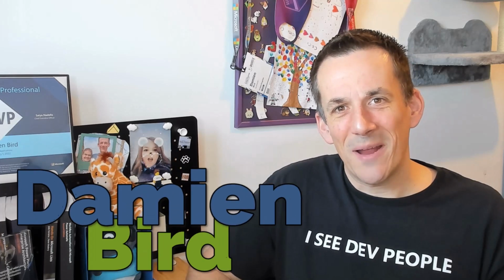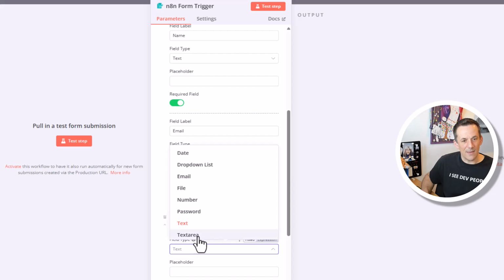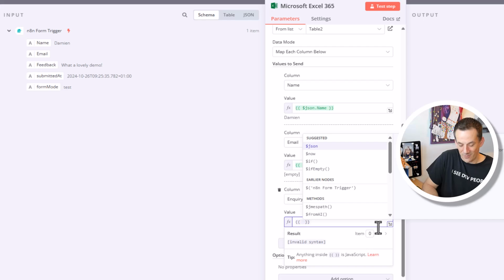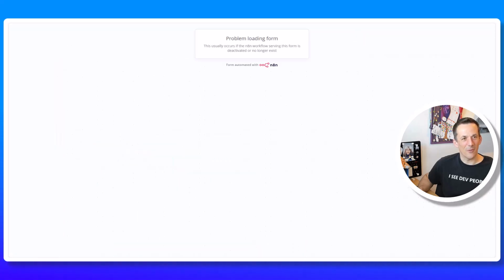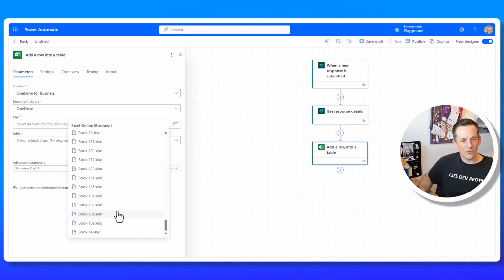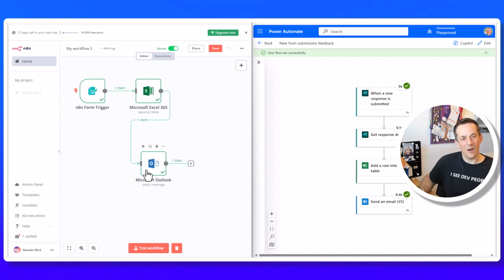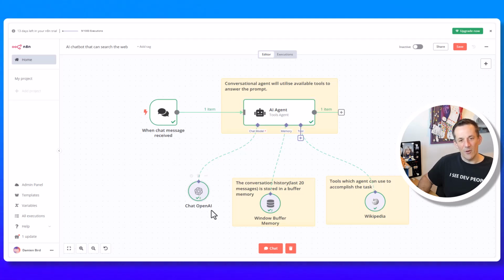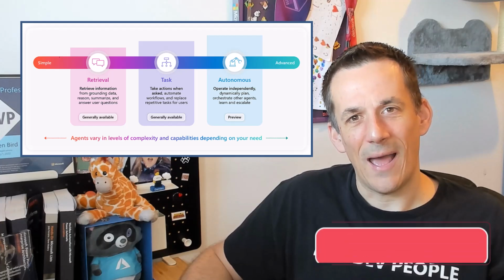Power Automate vs n8n: Workflow Automation Tutorial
Power Automate vs n8n — which automation tool actually handles real workflows better? In this side-by-side tutorial, I build the exact same feedback process in both platforms, then take it further by creating AI-powered retrieval agents using Wikipedia as a knowledge source.

As a Microsoft Cloud Solution Architect and former Microsoft MVP, I’ve spent years inside the Power Platform. Here, I compare that experience with a fresh 24-hour deep dive into n8n to show the practical differences — not just theory.

1️⃣ Build a public feedback form in n8n (native form trigger, dynamic fields, validation)
2️⃣ Append form responses to Excel tables in OneDrive using expressions and mappings
3️⃣ Send Outlook email notifications with dynamic content in both tools
4️⃣ Recreate the same workflow in Power Automate using Microsoft Forms + Excel Online
5️⃣ Compare scopes, notes, UI structure, and design flexibility
6️⃣ Create a retrieval AI agent in n8n (OpenAI + memory buffer + Wikipedia tools) and replicate it in Copilot Studio

⏱ Timestamps:
0:00 Introduction and Overview
3:01 Building a Form in n8n
8:00 Sending Email Notifications
8:54 Creating a Form in Power Automate
11:31 Adding Rows to Excel
13:34 Testing Power Automate Flow
15:23 Comparing n8n and Power Automate
18:34 Creating a Retrieval Agent

If you're exploring no-code and low-code automation tools, this walkthrough shows exactly how Power Automate and n8n compare in real-world scenarios.

👋 About Damien Bird
Microsoft Cloud Solution Architect | Former MVP & Forum Super User
Helping you automate, build, and innovate with Power Platform & AI